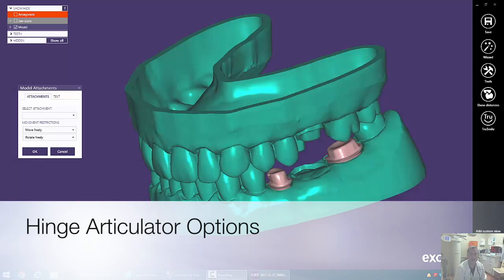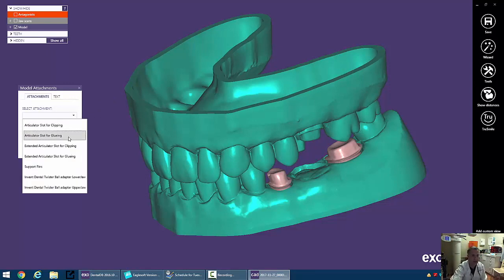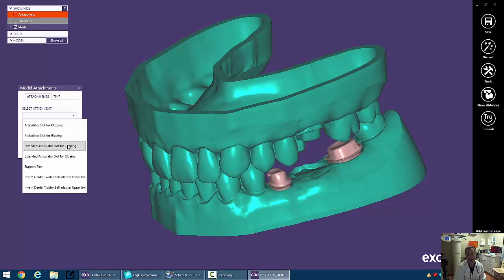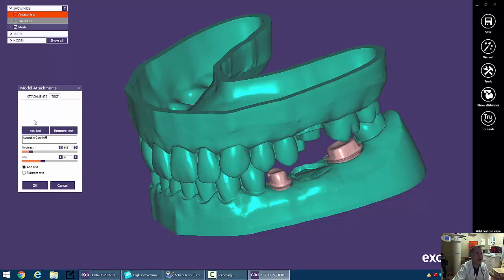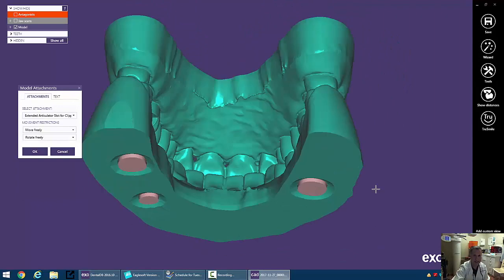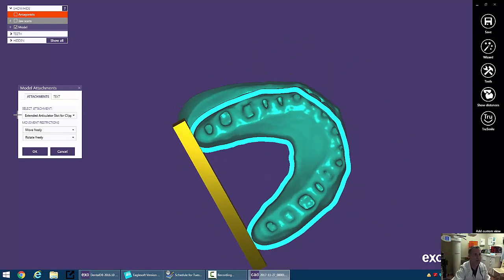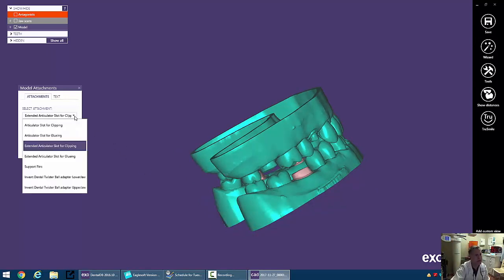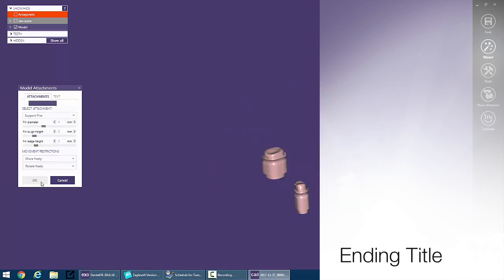ExoCAD for 3D Printing: Hinge Articulator Options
Add attachments to a model in ExoCAD